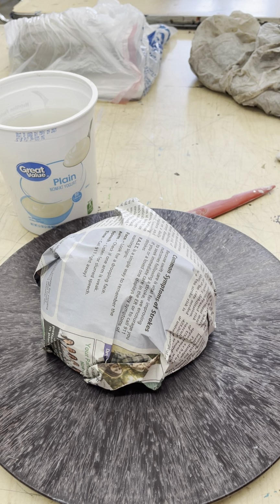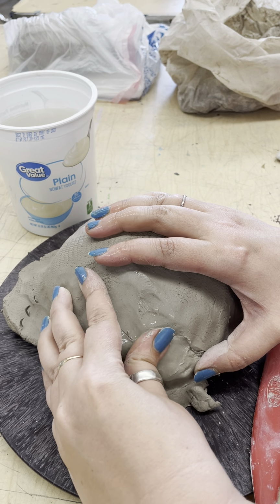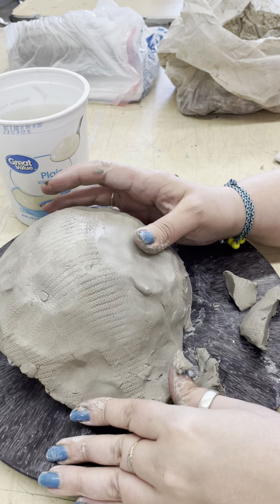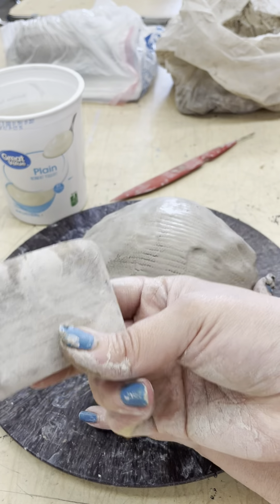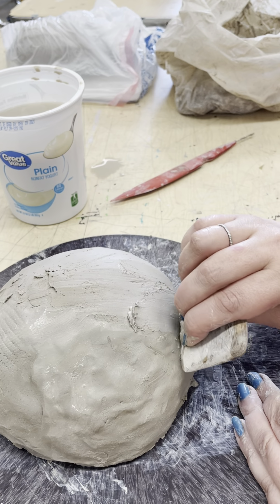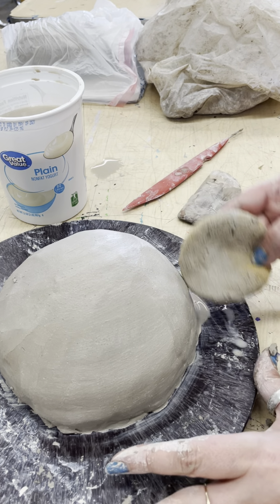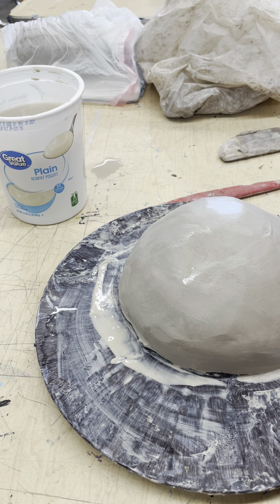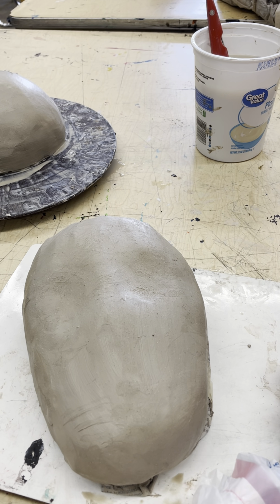Clay mask part 2